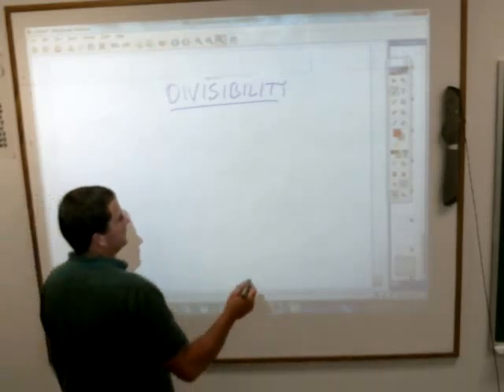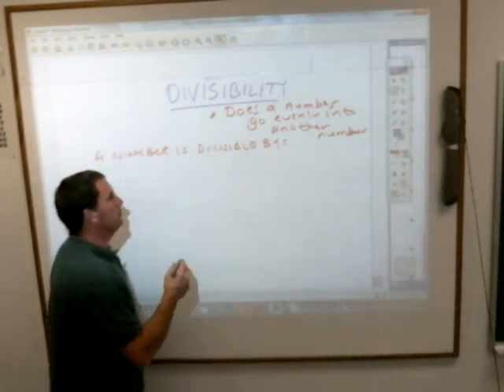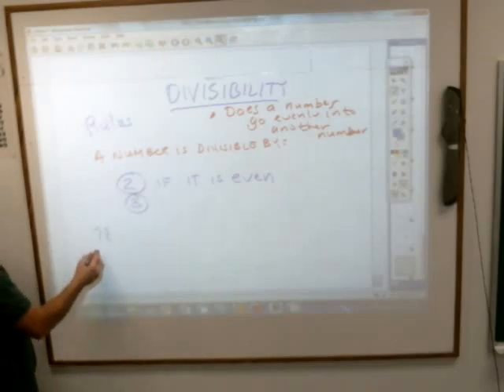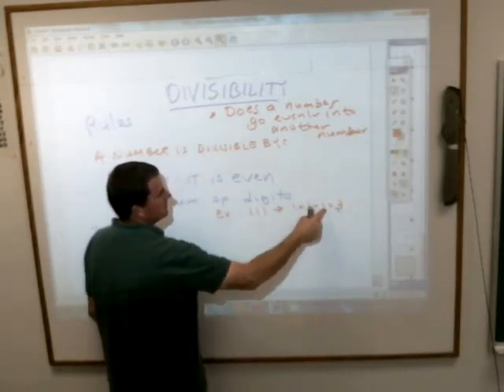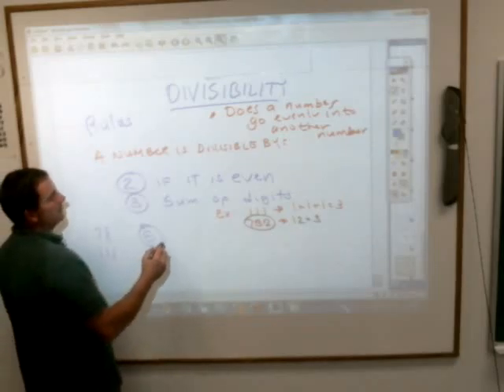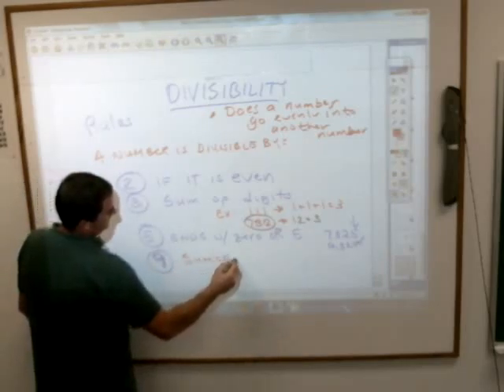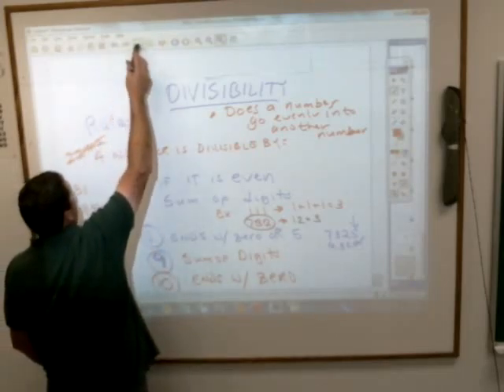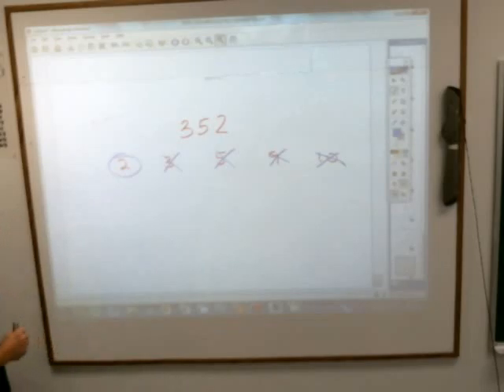6 divisibility 21